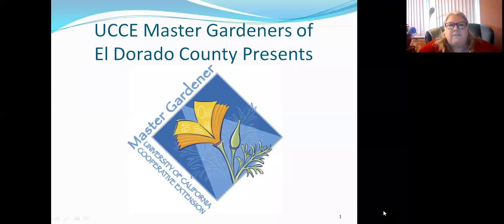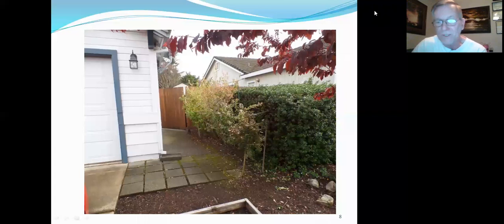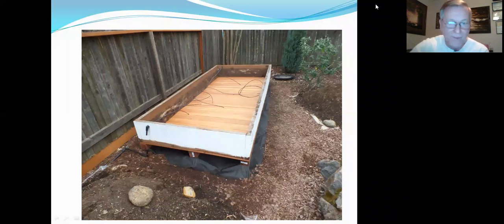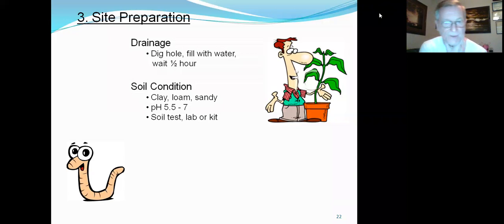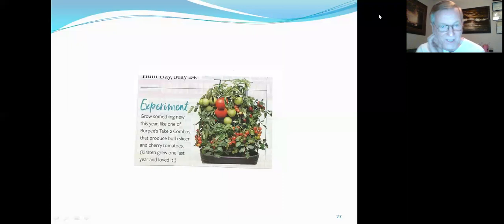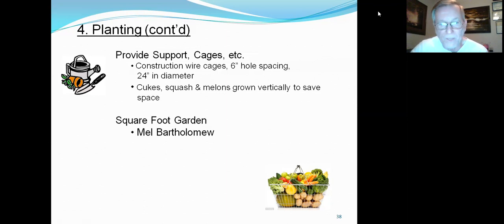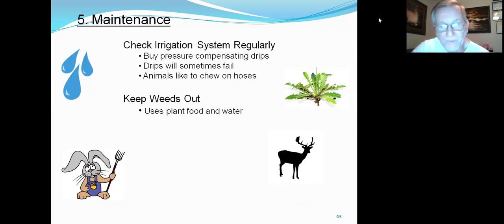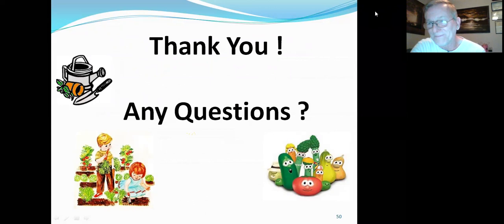Develop a Vegetable Garden in a Small Backyard Space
Presented by the UCCE Master Gardeners of El Dorado County March 10, 2021.
Master Gardener Mike Pavlick will cover site location, design, raised bed options, container gardening and other methods that will allow anyone to have a vegetable garden in a small backyard setting.